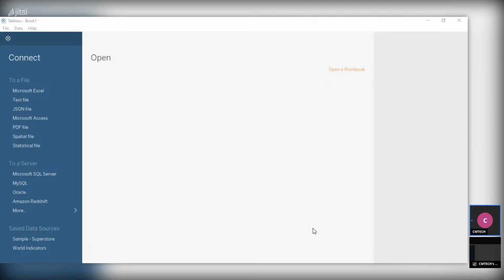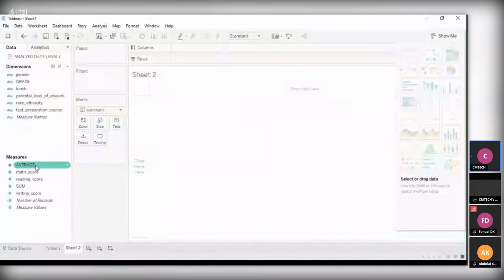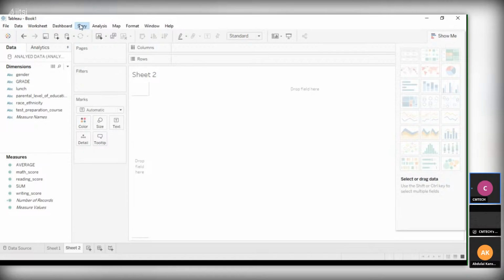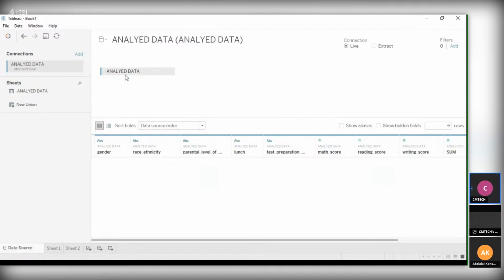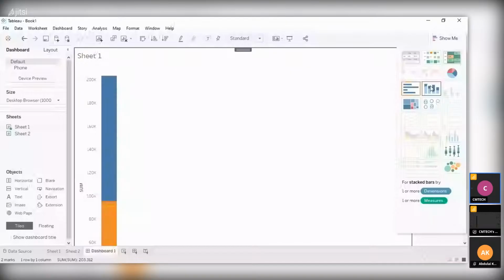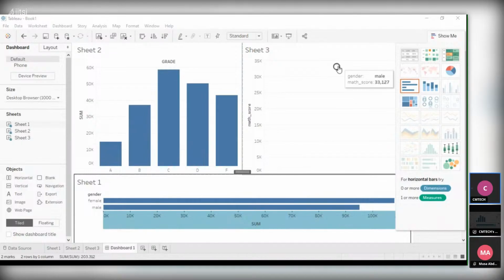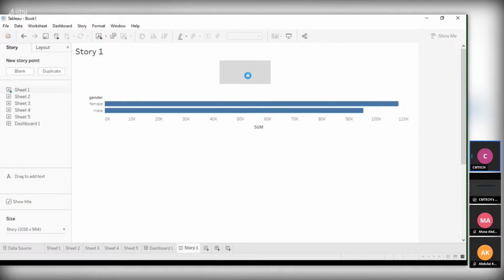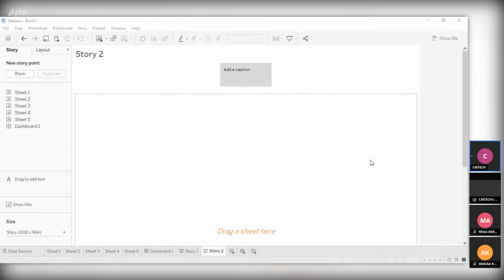INTRODUCTION TO TABLEAU VISUALIZATION